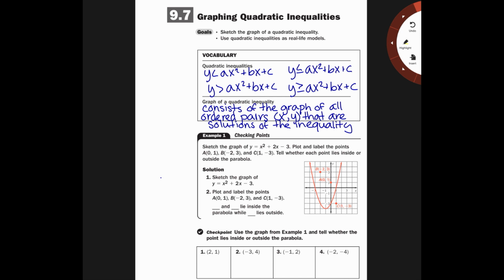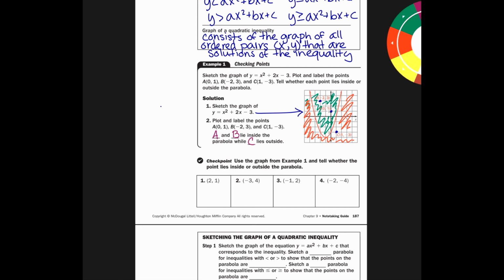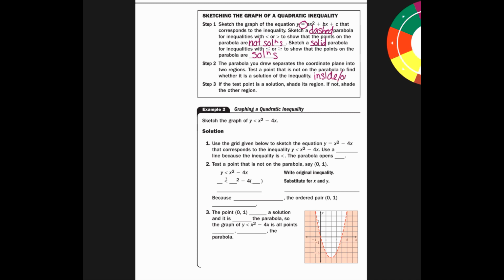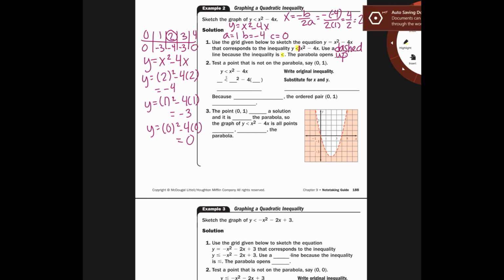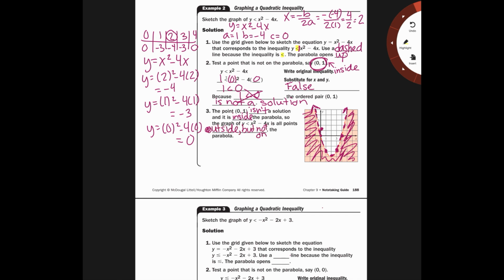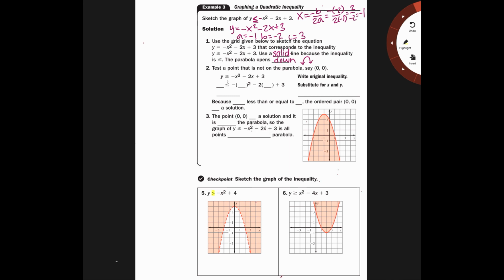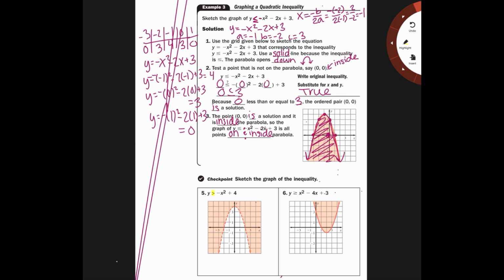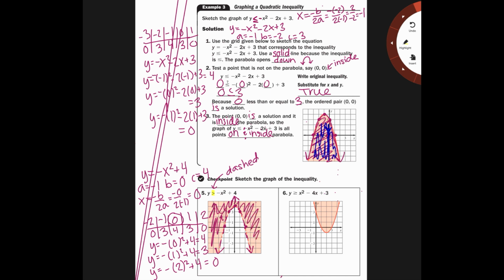9.7 Graphing Quadratic Inequalities